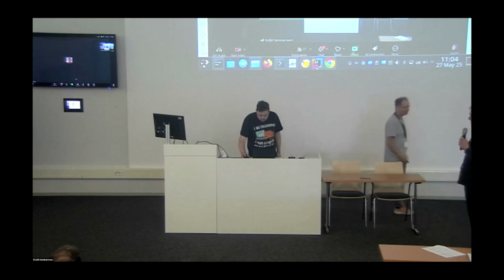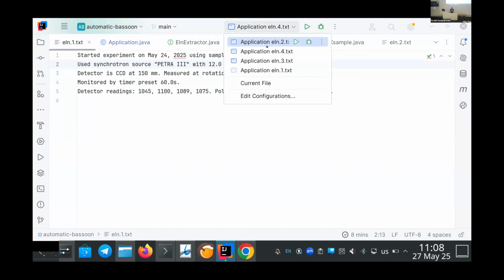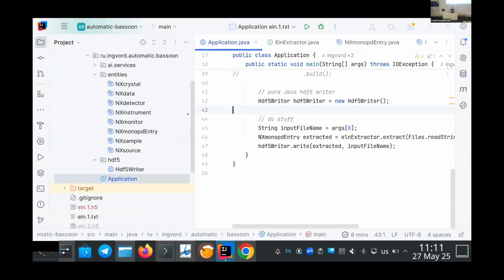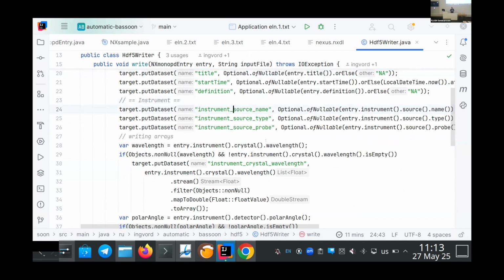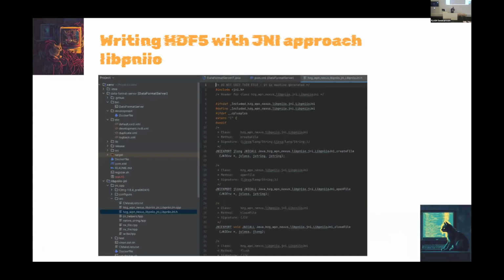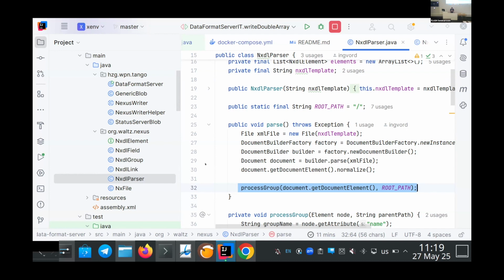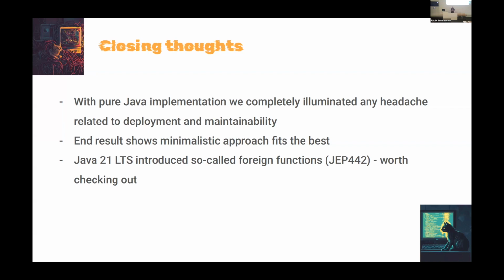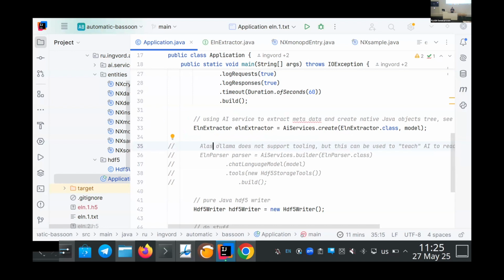Writing HDF5 in Pure Java: Practical Guide - Igor Khokhriakov (FS-SC (Scientific computing))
This contribution presents our experience using a pure Java implementation of the HDF5 file format to support metadata collection at the P05 beamline at Hereon, DESY. Since 2016, we have relied on Java-based solutions to generate HDF5 files for hundreds of experiments with minimal maintenance overhead.

We will provide a practical overview of how to use the Java HDF5 library effectively in the context of beamline operations, covering:
– Creating and organizing datasets and groups
– Handling compound datatypes and attributes
– Performance considerations and memory management
– Integration with control systems such as Tango and TINE

This talk is intended for developers and beamline scientists interested in building robust data workflows using Java, without relying on native code bindings. The approach also supports long-term maintainability and ease of integration into existing Java-based infrastructures.